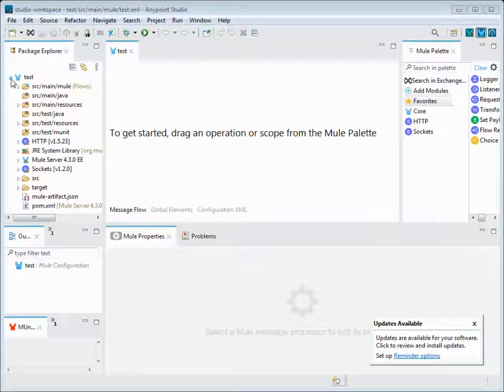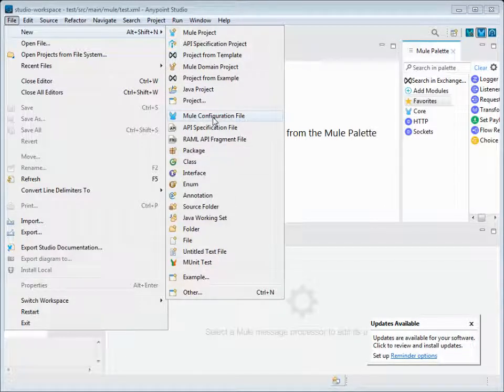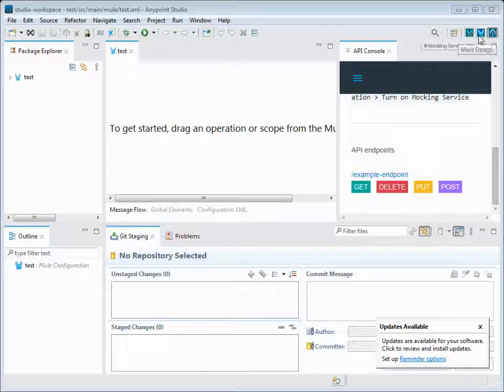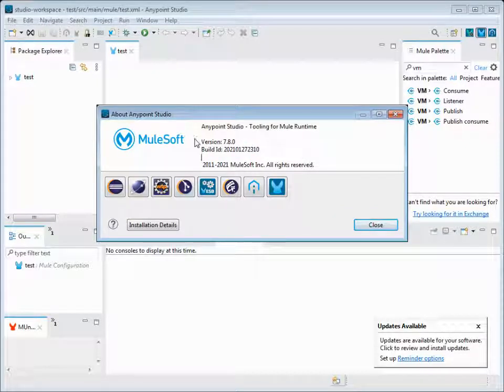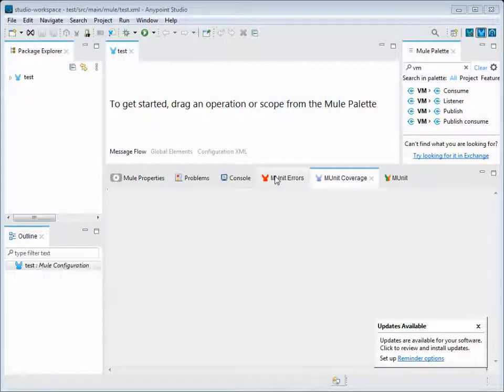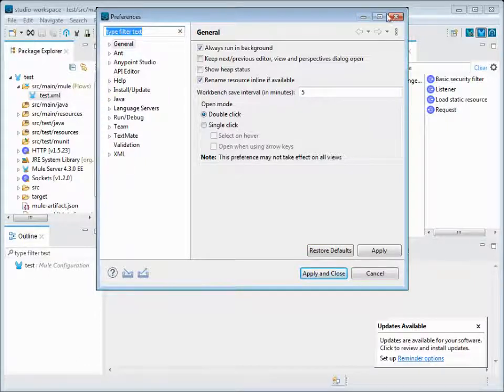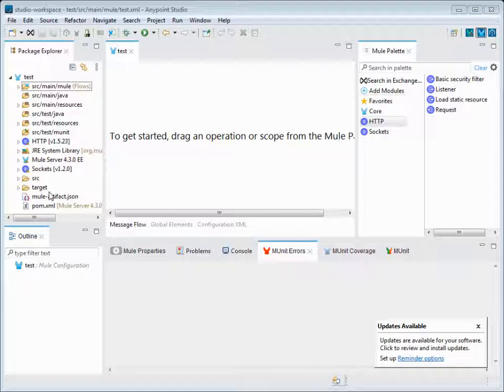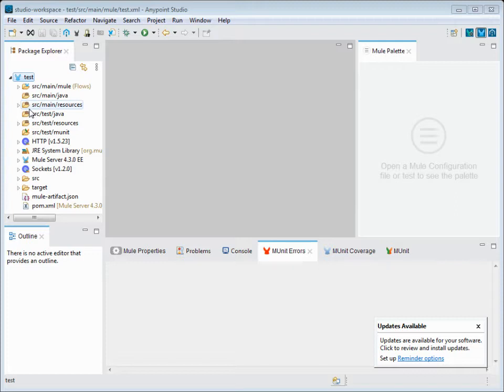Walk through of Anypoint studio 7.8 - Mule 4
Hello Techies, This video is a walk through of Anypoint studio developing environment of Mulesoft 4